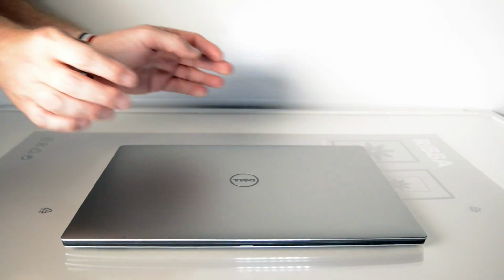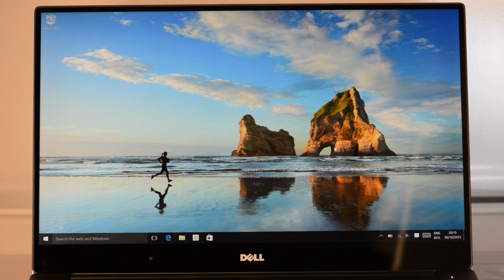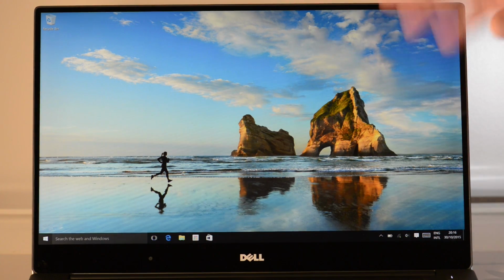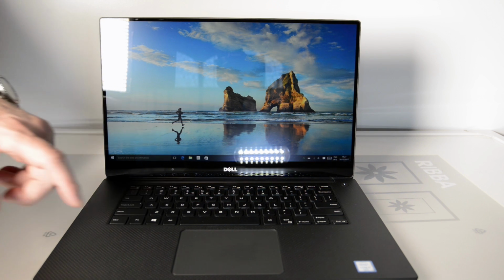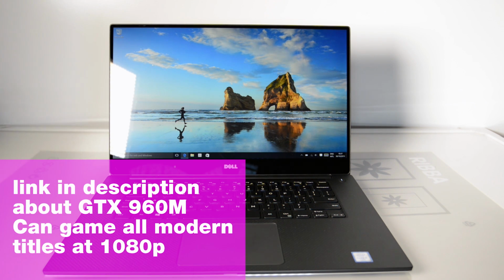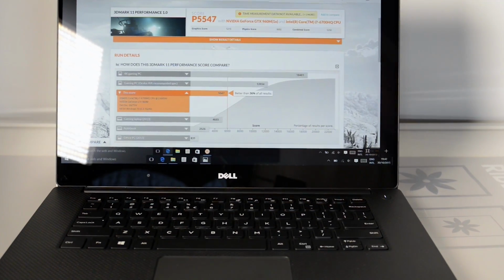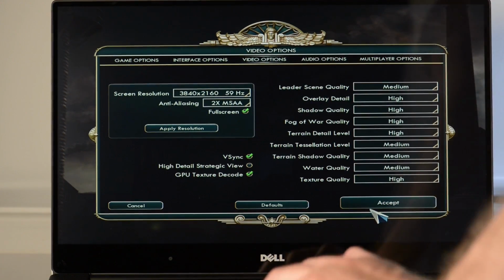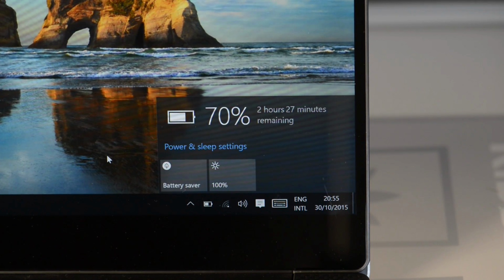Dell Xps 15 Review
Dell XPS 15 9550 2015 Skylake The Macbook Pro Killer review.

Specs:
i7-6700HQ
16 GB DDR4 RAM @2133MHz
GTX 960M w/ 2GB GDDR5 VRAM
256 GB PCIe SSD
4k InfinityEdge Display
84 WHr Battery

Macbook Pro Retina 2015 13-дюймовый распаковка и мысли.

MacBook Proの網膜201513インチのアンボクシングや考え。

MacBook Pro的視網膜2015年13英寸的拆箱和想法。